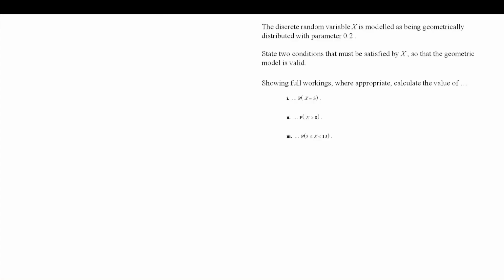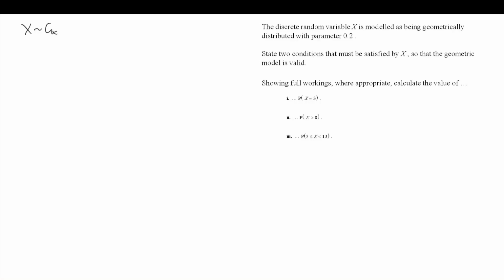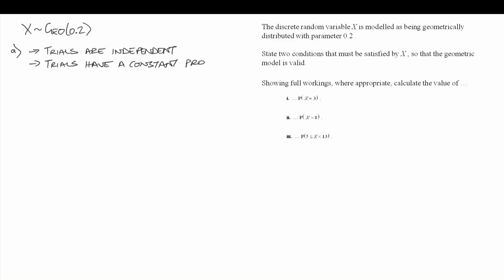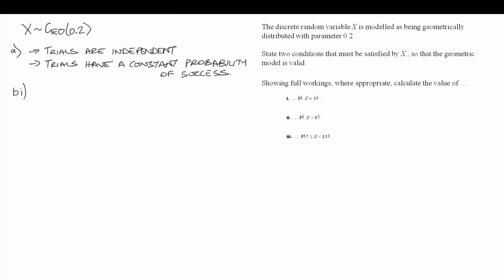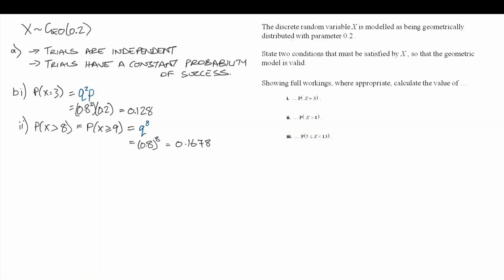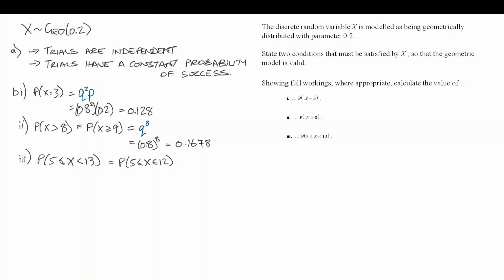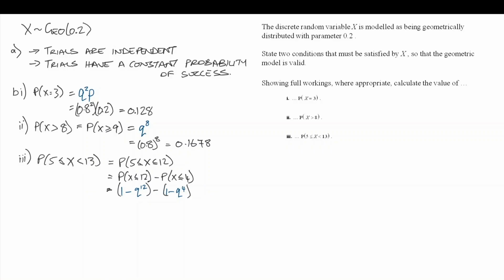13RGA FS1 - Q1 - Geometric Distribution